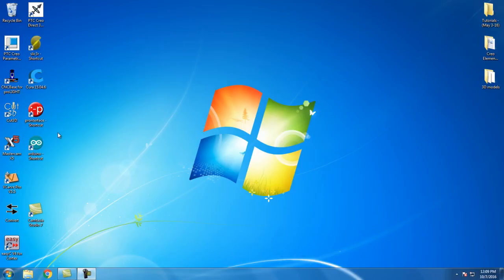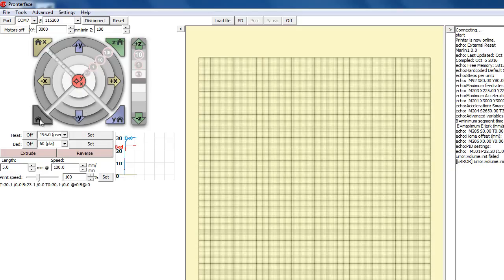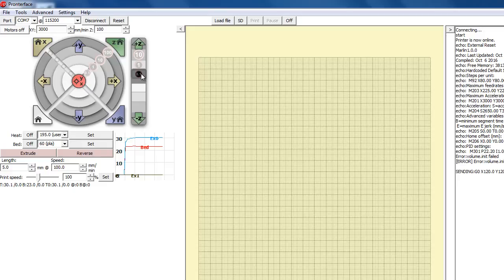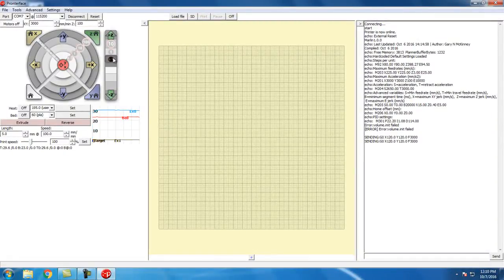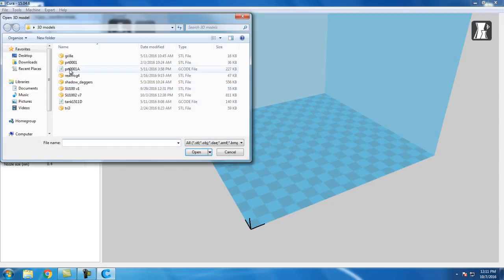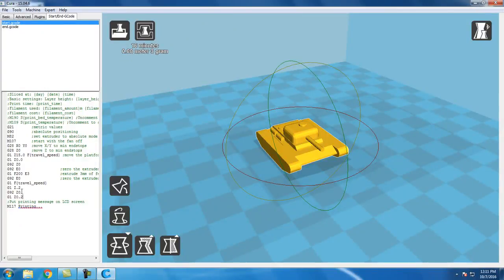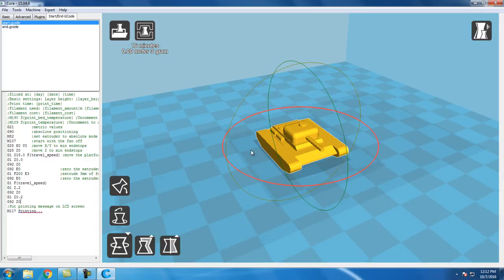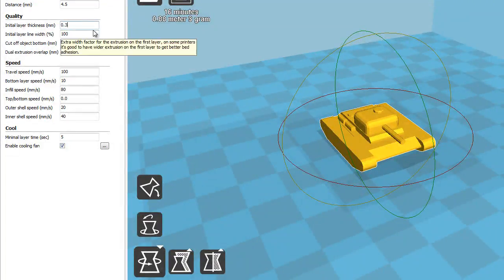3D printing tutorial – Setting Z Zero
3D printing tutorial - Setting the Z zero

set gap between hot tip and bed

then set zero using a G92 command